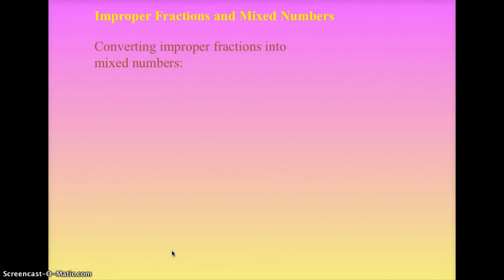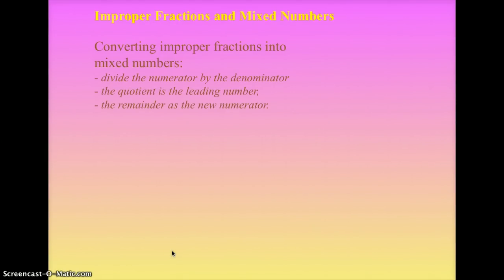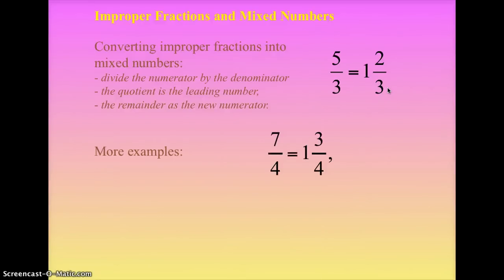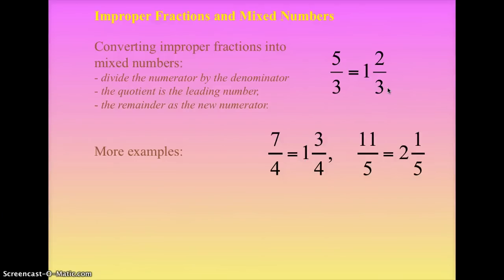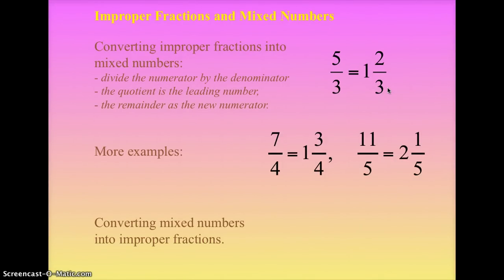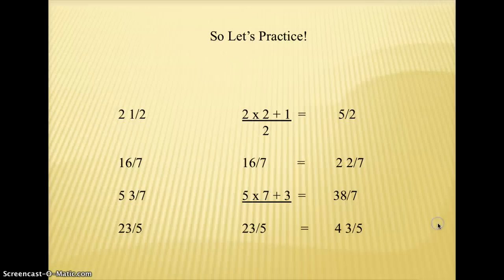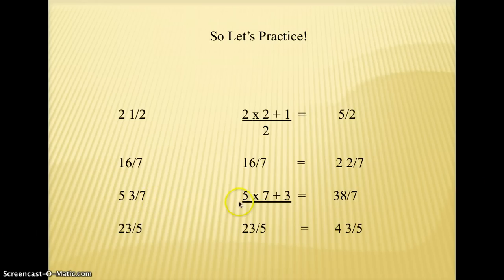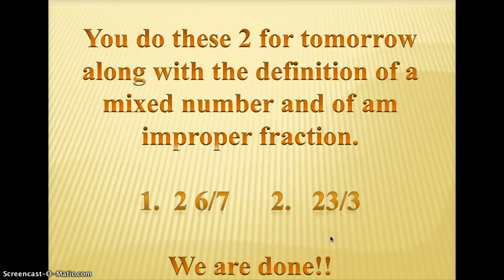Mixed Number and Improper Fractions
Mixed number and improper fractions and changing from one to another.